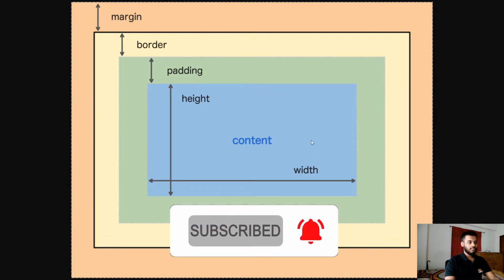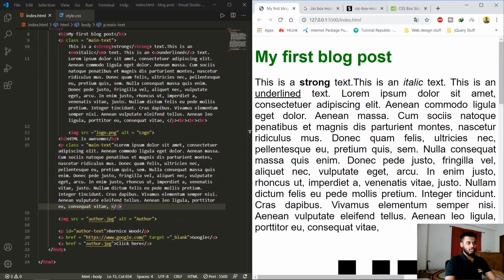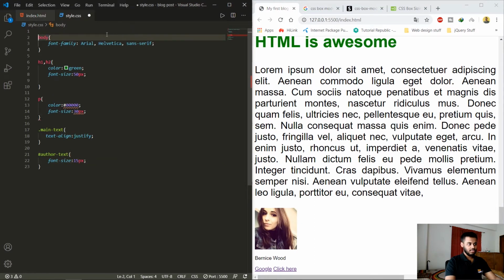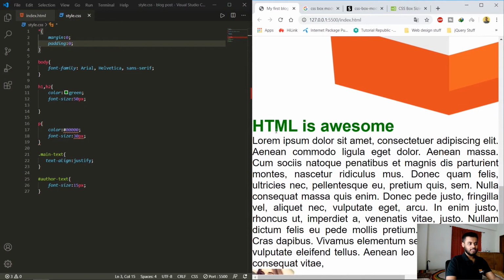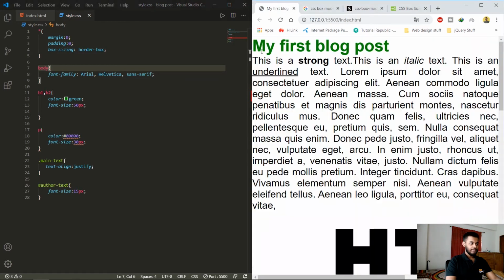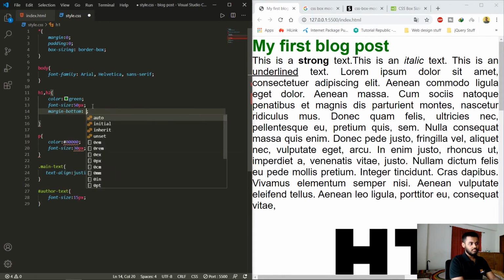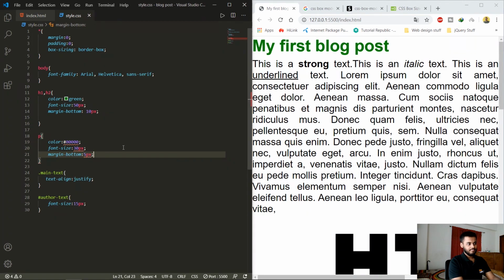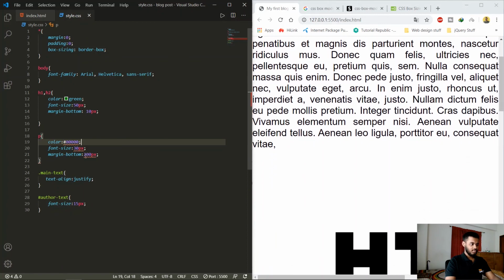The Only Crash Course You Will EVER NEED on HTML & CSS | #12 CSS Box Model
Learn HTML5 and CSS3 From Scratch - Crash Course | #12 CSS Box Model